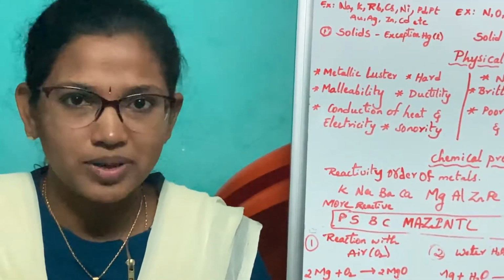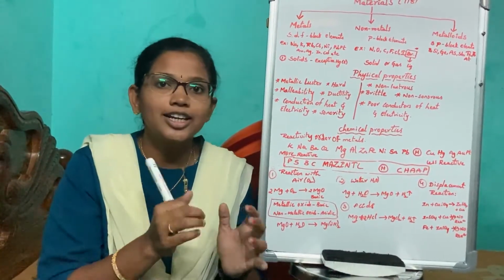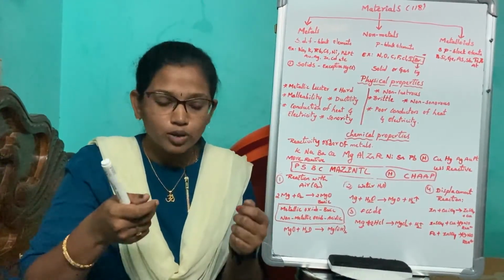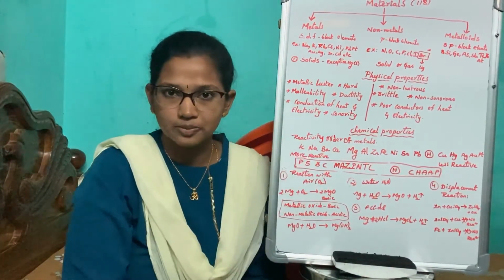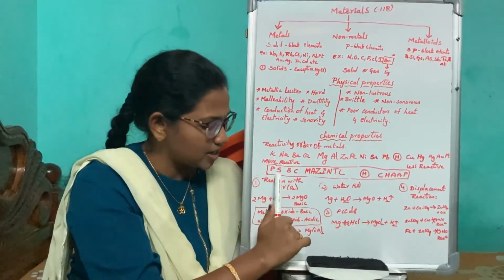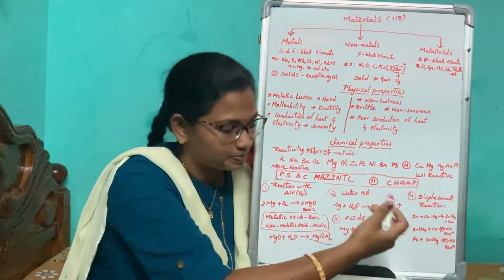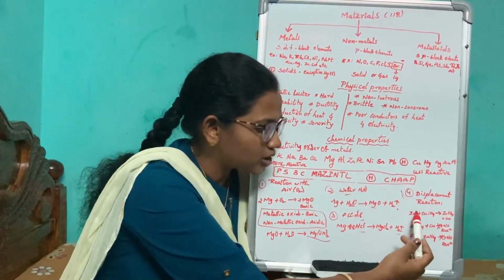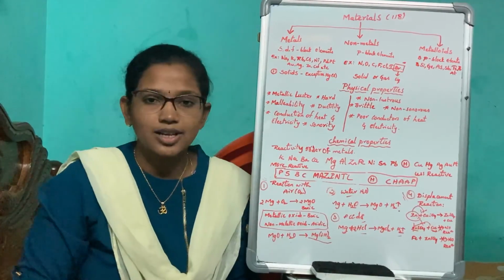Metals_trick for Chemical properties/ Byju's Demo video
Physical & Chemical properties of Metals & Non-metals. Reactivity order of Metals.